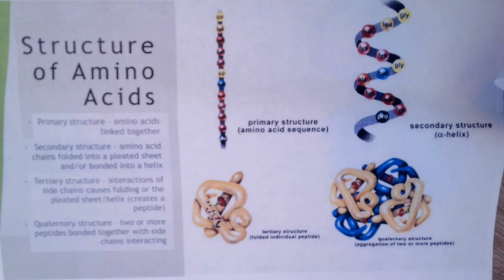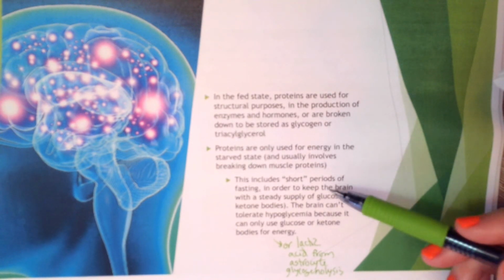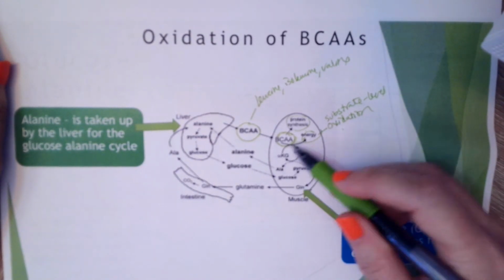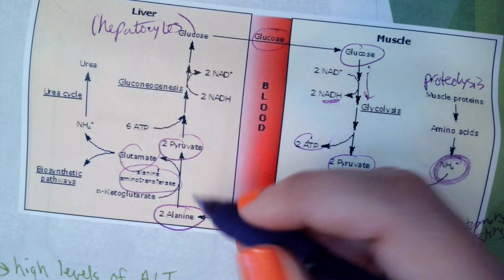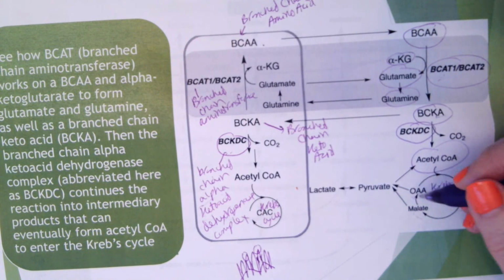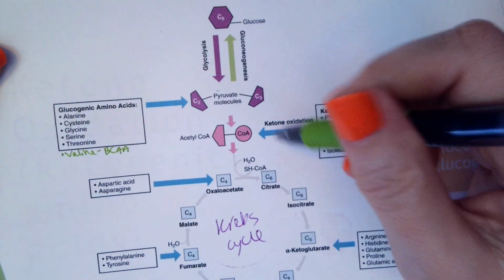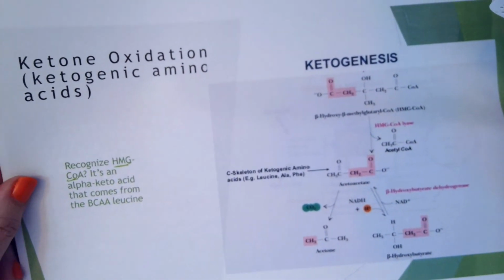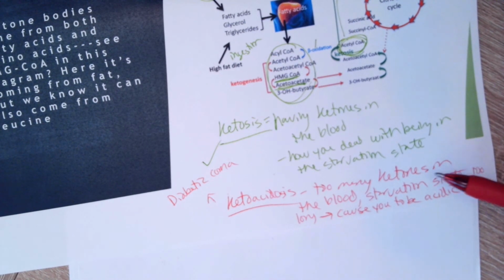Video 19 Protein Structure and Catabolism of Amino Acids